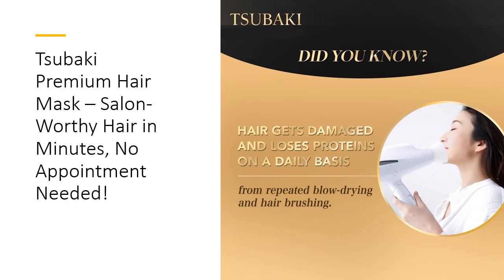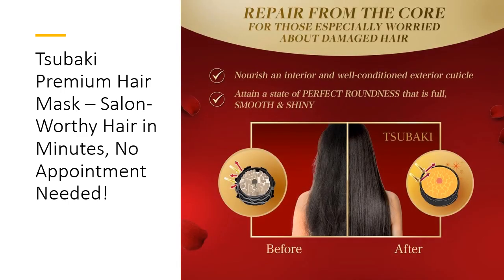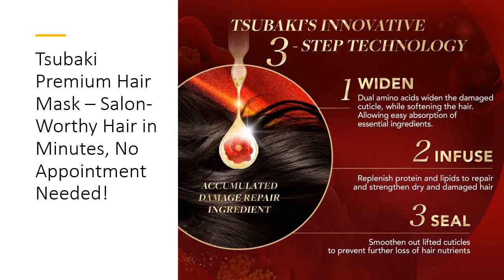Tsubaki Premium Hair Mask – Salon-Worthy Hair in Minutes, No Appointment Needed!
Ever wish you could get silky, salon-treated hair without the hassle (or the crazy bill)? Tsubaki Premium Hair Mask is like a spa day for your strands, delivering deep hydration, intense repair, and long-lasting shine in just one use! Packed with Camellia Honey and nourishing botanicals, this mask dives deep into every hair fiber to restore strength, smoothness, and moisture, leaving your locks softer than a cloud and shinier than a diamond. Whether your hair is color-treated, heat-damaged, or just in need of some love, this mask is your new secret weapon for runway-ready hair!

Most hair masks demand 20+ minutes of your life, but ain’t nobody got time for that! Tsubaki Premium Hair Mask works instantly—you can rinse it out right away or leave it in for deeper repair. No waiting, no drama—just instant hydration and restoration! Whether you’re in a rush or pampering yourself, this mask adjusts to your routine, making it one of the most convenient, effective treatments out there. So, why wait? Get salon-like results in minutes!

Tired of masks that turn your hair into an oil slick? Unlike heavy, greasy treatments, Tsubaki’s ultra-light formula penetrates deeply without weighing your hair down. Expect bouncy, soft, and feather-light locks, not limp, lifeless strands. Plus, the luxurious floral scent leaves your hair smelling absolutely divine—think fresh, elegant, and oh-so-irresistible. Whether you have fine, thick, curly, or straight hair, this mask delivers hydration without the heaviness!

Not all hair masks are created equal. While others slap on synthetic fillers, Tsubaki uses premium, salon-grade ingredients that actually work. Cruelty-free, ethically made, and backed by the renowned Shiseido brand, this 180g jar of magic brings luxury hair care straight to your shower—without the high-end price tag. Why spend hundreds on salon treatments when you can achieve the same results from home for a fraction of the cost?

If your hair feels like straw, frizzes like a thunderstorm, or looks dull and lifeless, Tsubaki Premium Hair Mask is the game-changer you need. With intensive nourishment, deep repair, and instant results, this mask is the beauty hack you’ve been waiting for. Save time, save money, and unlock the softest, healthiest hair of your life—all from your own bathroom. Go ahead, treat your hair like royalty!